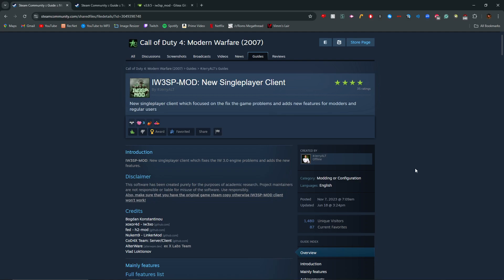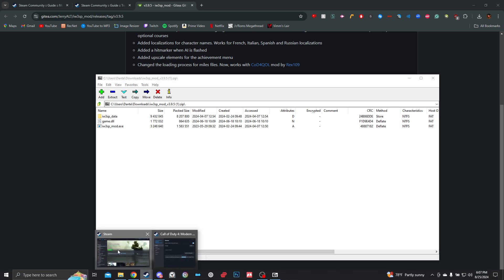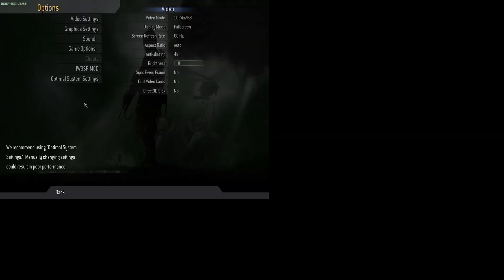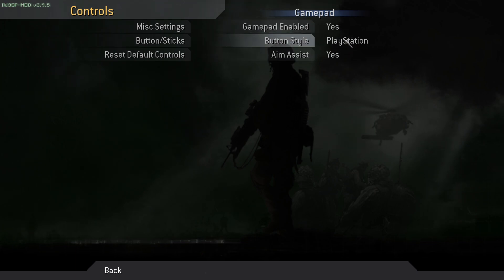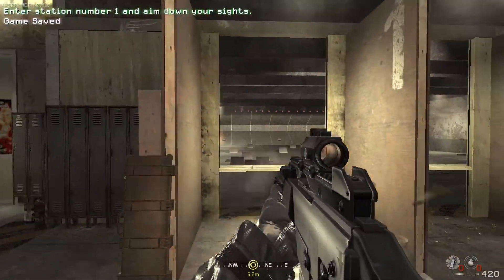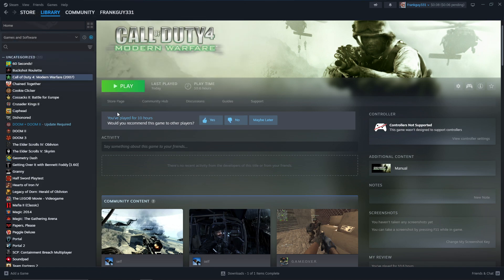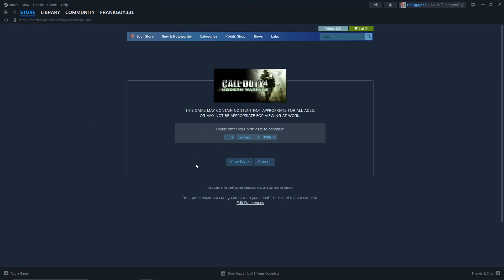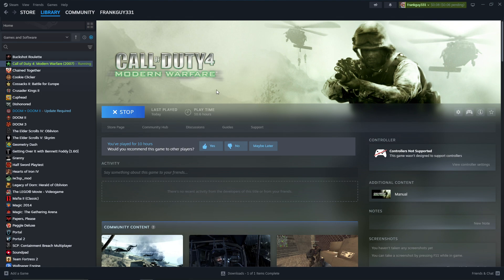How to Install The IW3SP Mod For Call of Duty 4: Modern Warfare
Today I'm Going to Show You How to Install This SinglePlayer Client

Sorry About My Mic Cutting Out Randomly I'll Change That In Obs :D